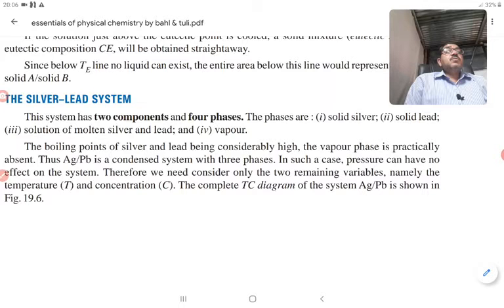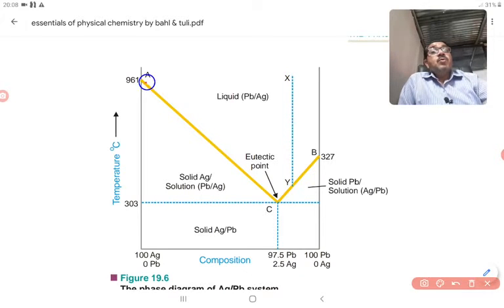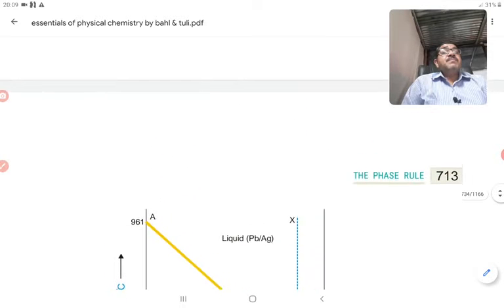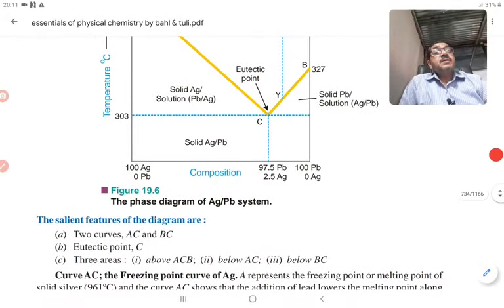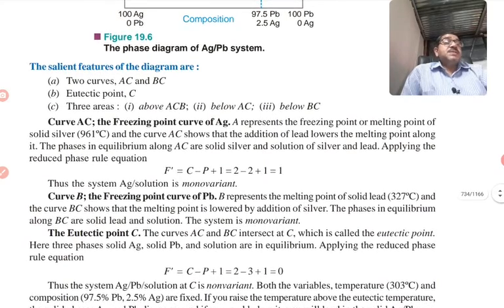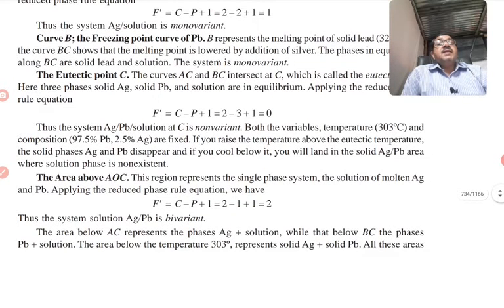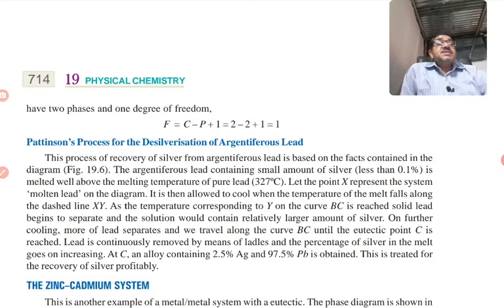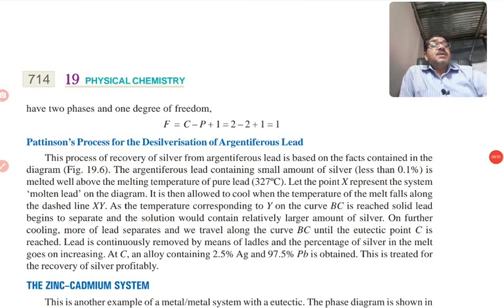Phase equilibrium 3 B.Sc.Sy by V. B. Rathod Dept of Chemistry Nagnath A.C.S. College Aundha